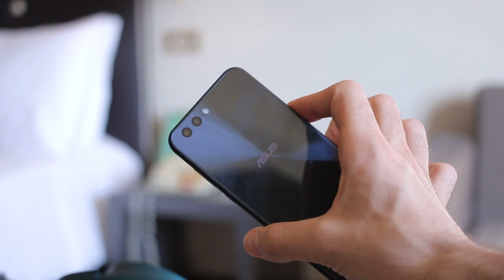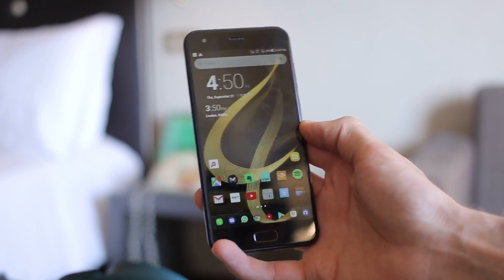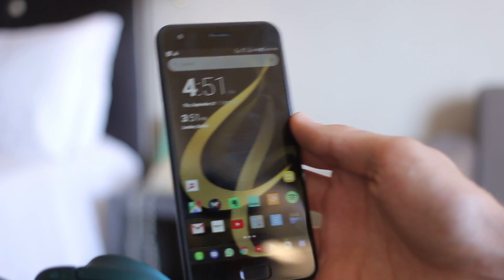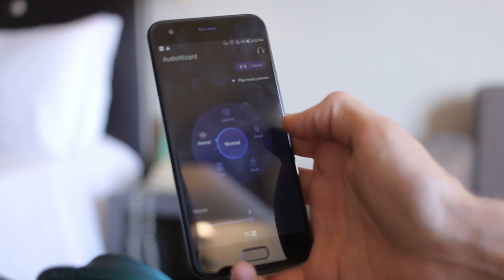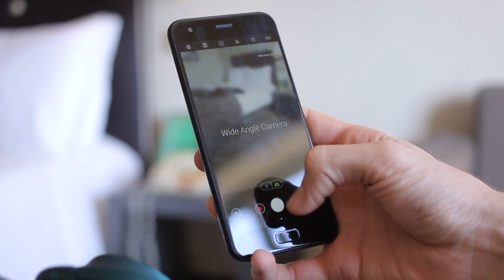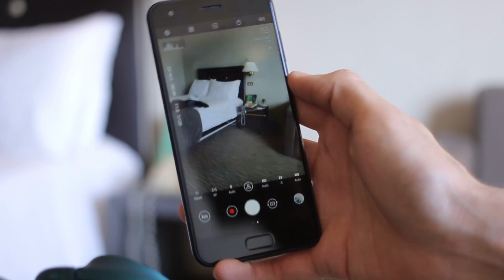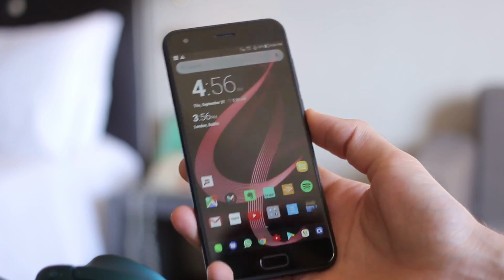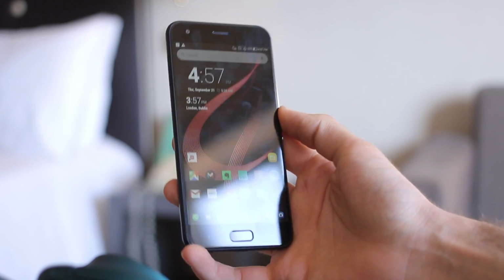Asus Zenfone 4 (2017) review 24hrs in? 8/10!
24 hours with the Asus Zenfone 4 and we give you our initial review, one day in. The Zenfone 4 is beautifully designed with a great looking spiral finish around the back glass panel. It's also got a dual rear-camera loaded up with OIS and excellent battery life. Check out our video for all the details and don't forget guys, fire any questions in the comments section below.